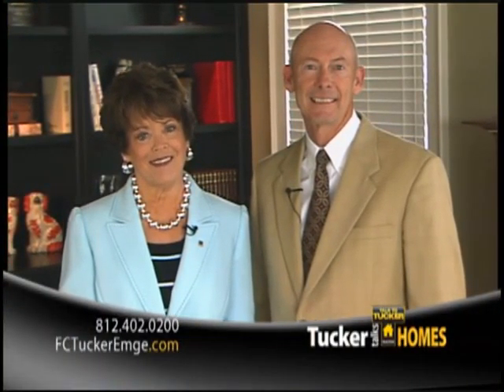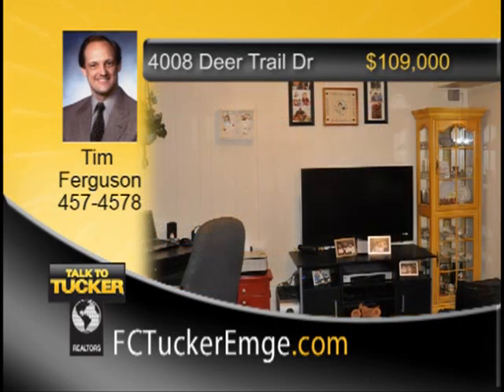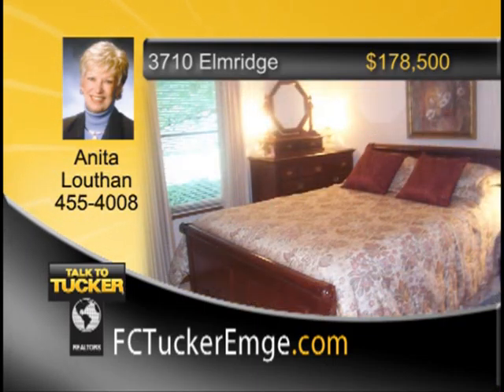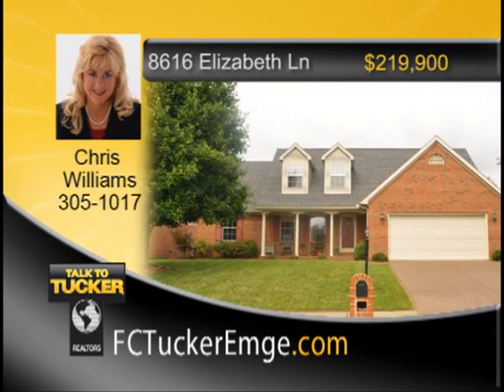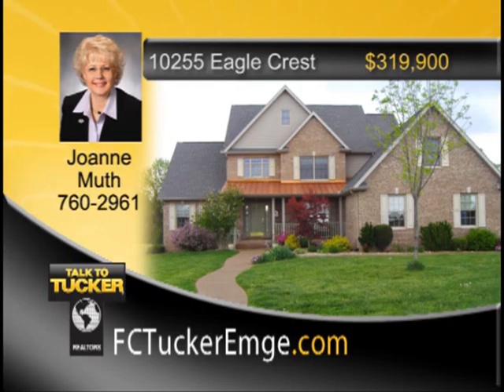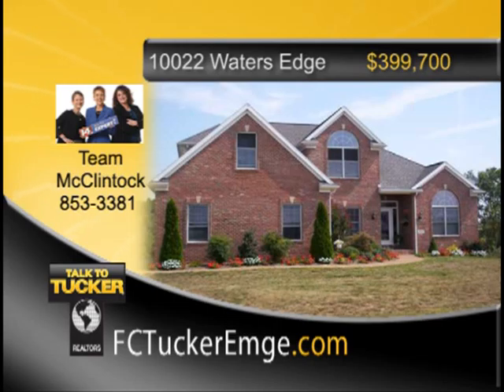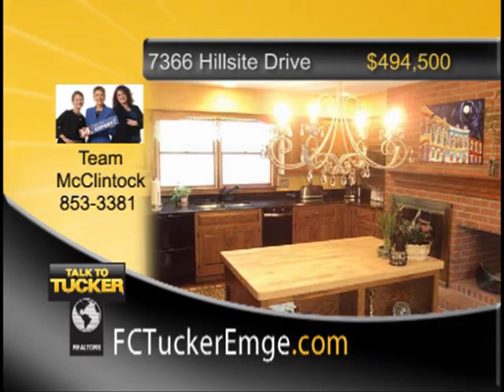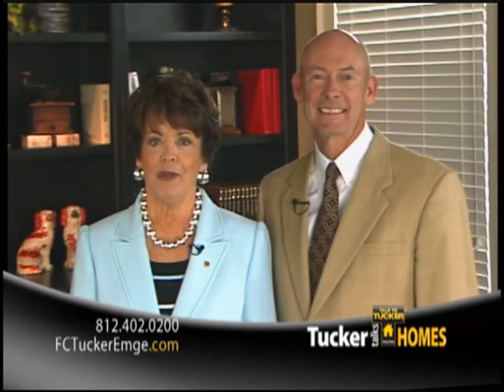Tucker Talks Homes - August 17-18, 2013